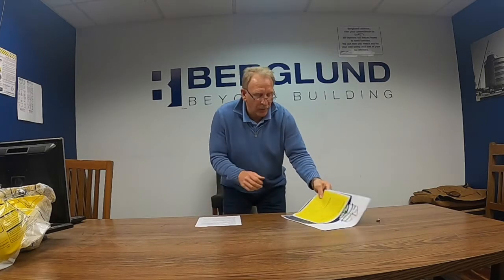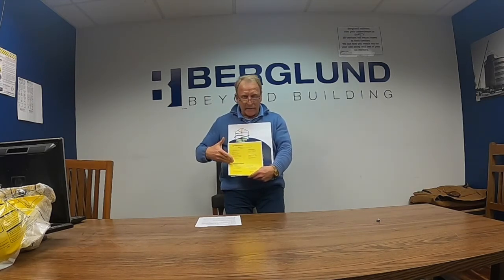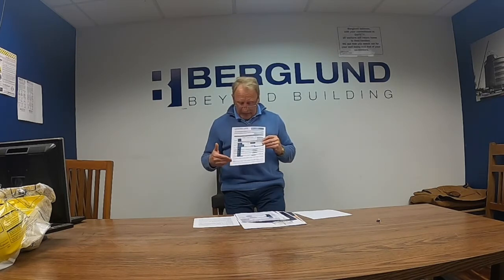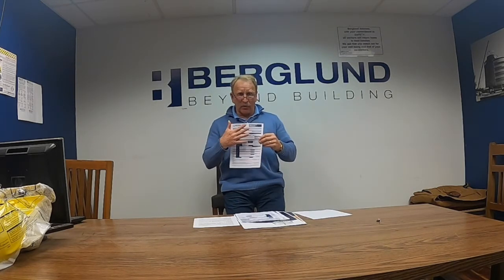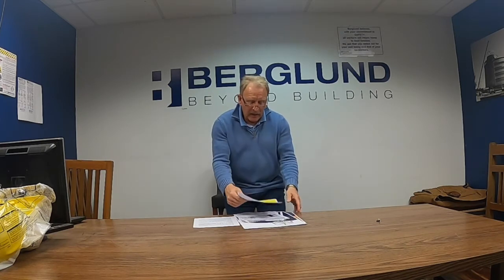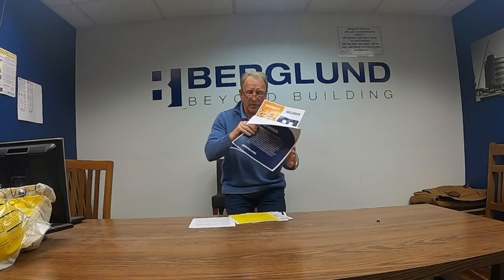Tool Box Talk: Incident and Accident Reporting